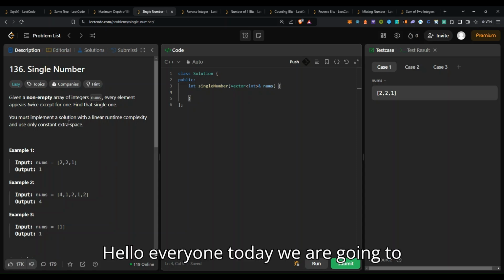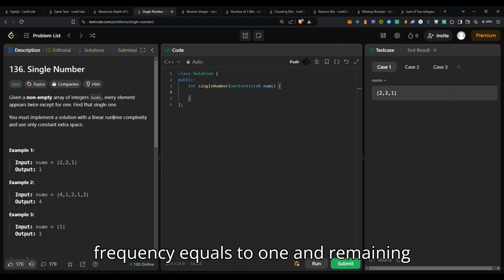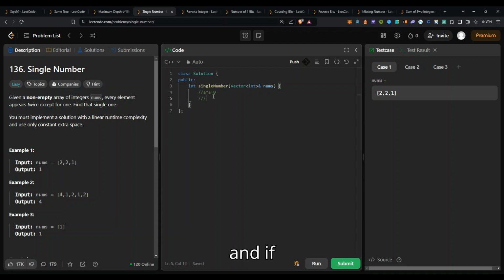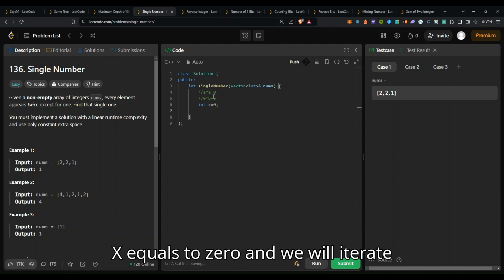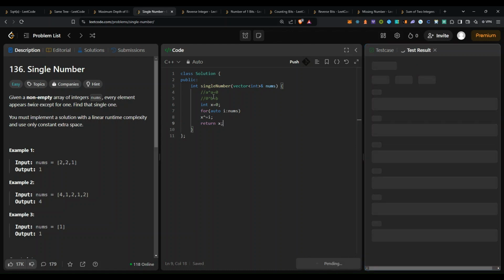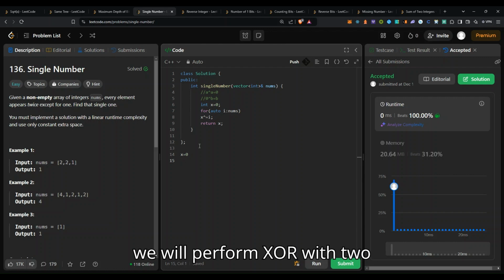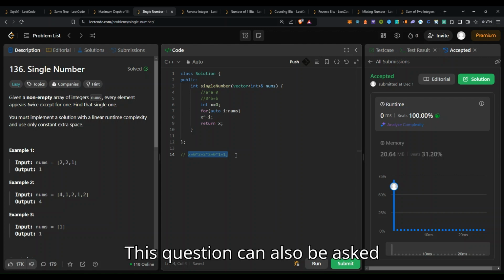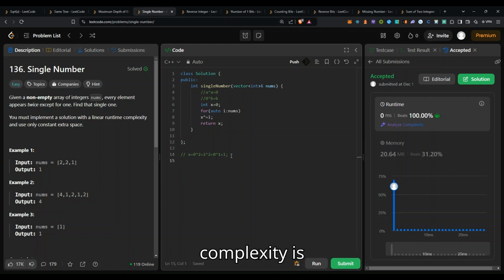Leetcode 136 Single Number Solution Explained - C++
LeetCode 136 Single Number Solution Explained in C++ | Efficient XOR Approach. Master the 'Single Number' problem with a step-by-step guide to the optimal solution using XOR in C++. Learn how to implement this algorithm, understand the logic, and handle edge cases. Perfect for coding interviews, competitive programming, and DSA preparation. Improve your problem-solving skills and boost your understanding of bitwise operations with this comprehensive explanation. Watch now for an in-depth C++ solution to LeetCode 136!

My 30 day challenge to master DSA |  My 30 day challenge to master LeetCode